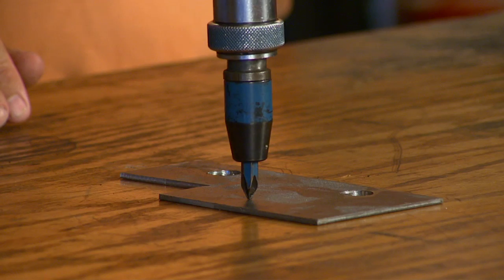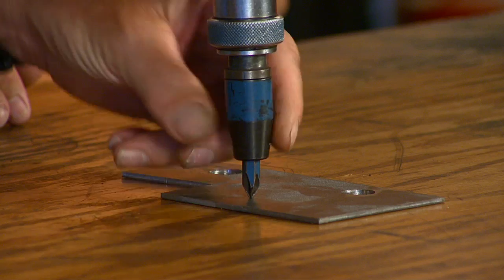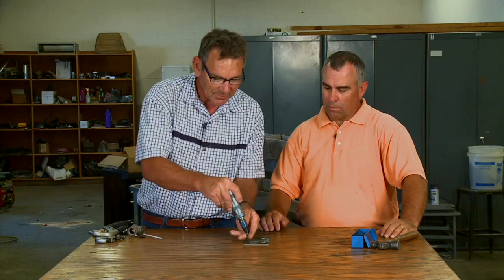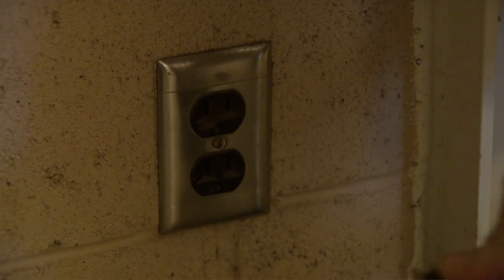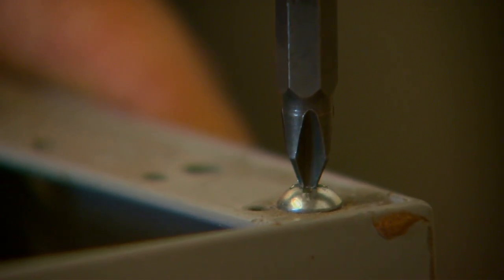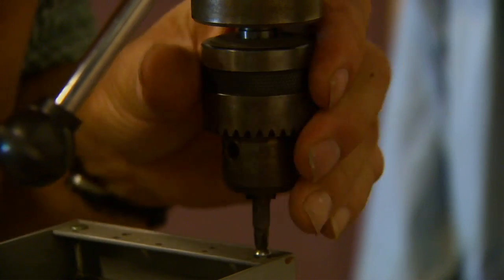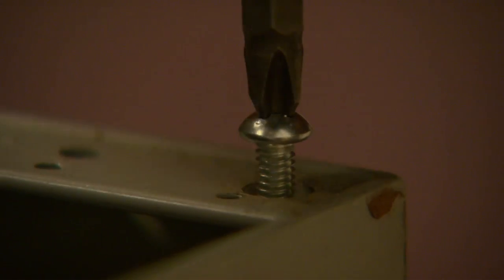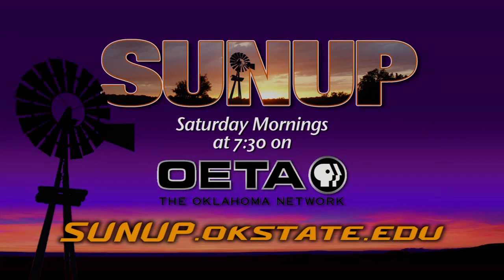Shop Stop: Tips and Tricks for Ag Mechanics